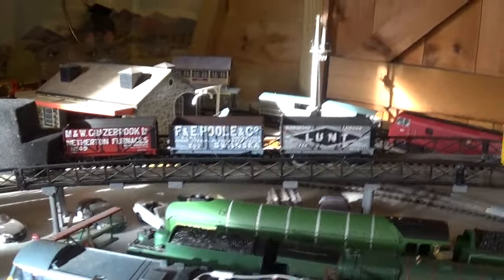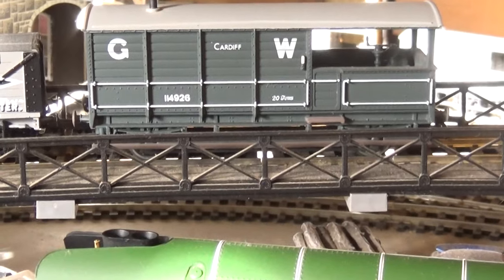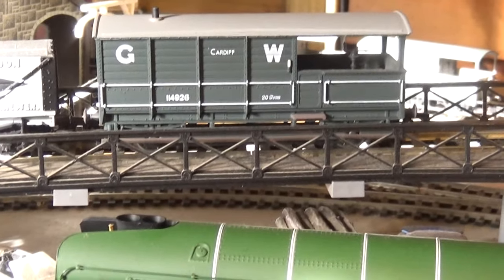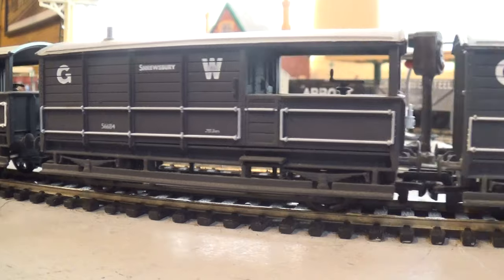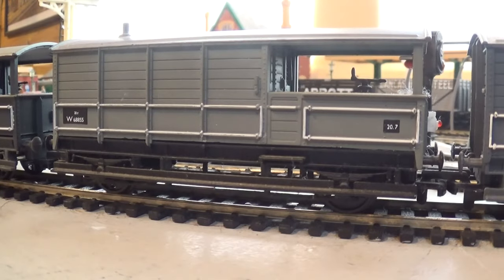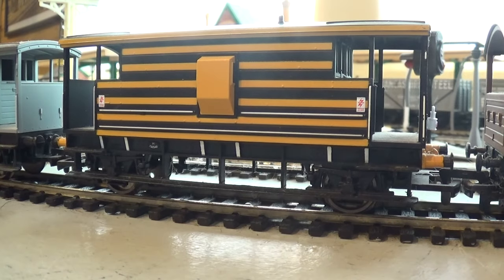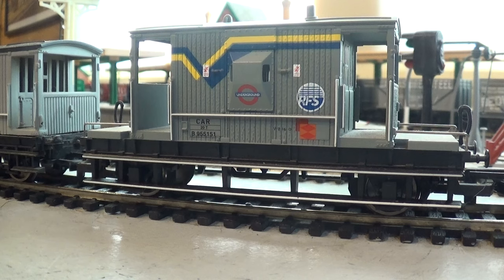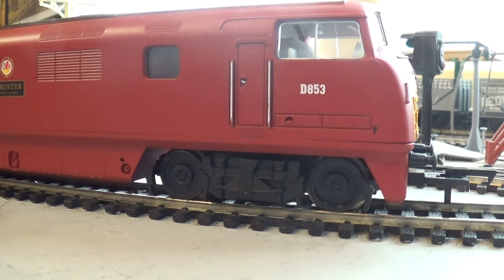Brake Vans and a Wagon Variation